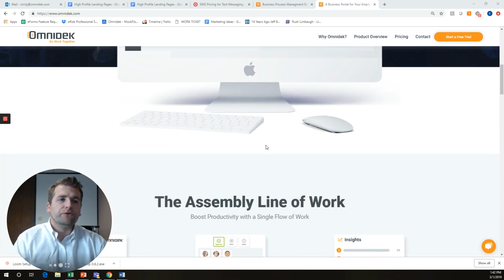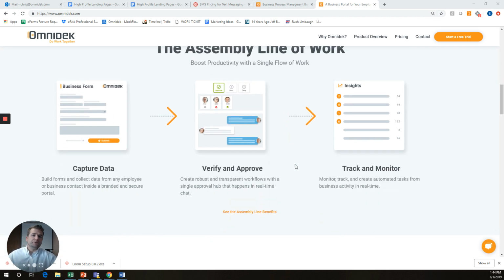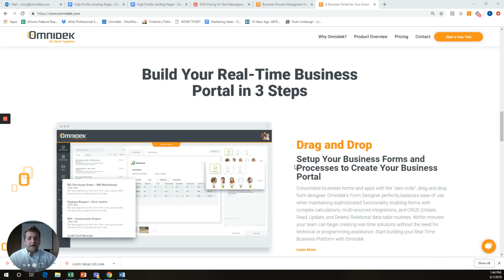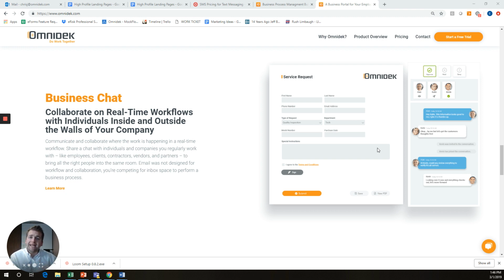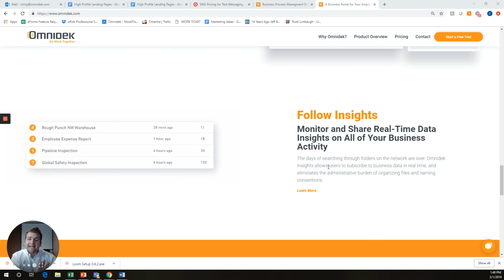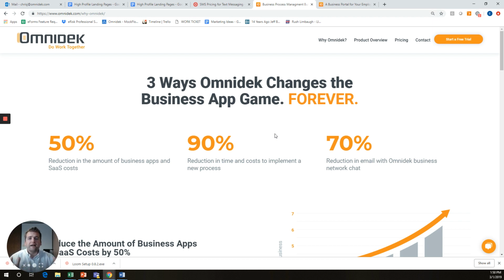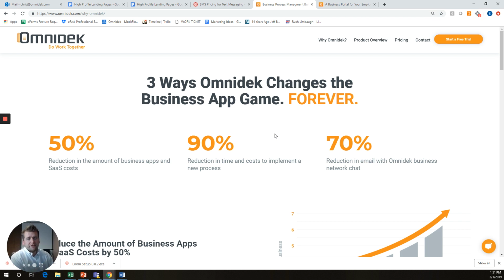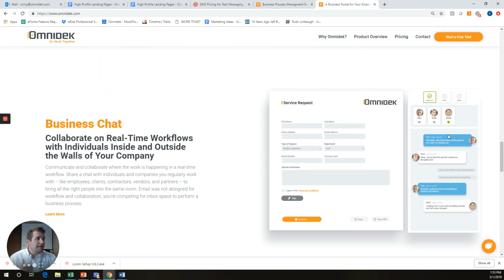Omnidek for IT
Omnidek for Information Technology for both today and the future. Allow us to build the case for Omnidek as a NextGen utility for IT to better deploy process improvements at their company.